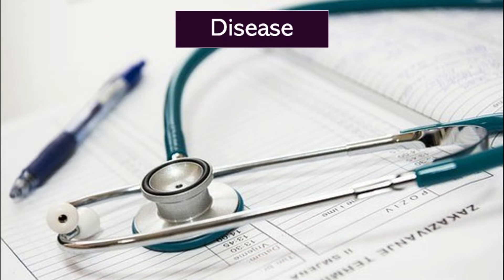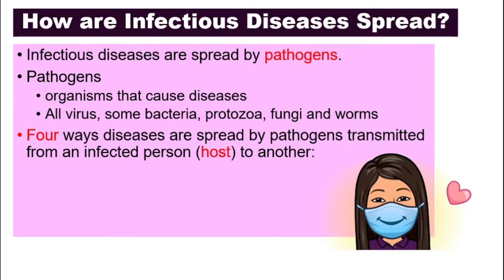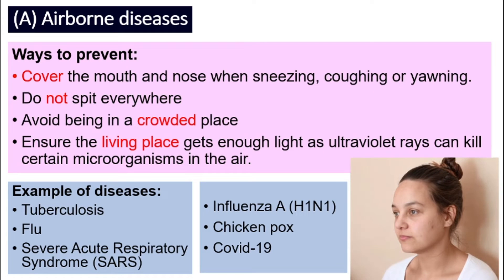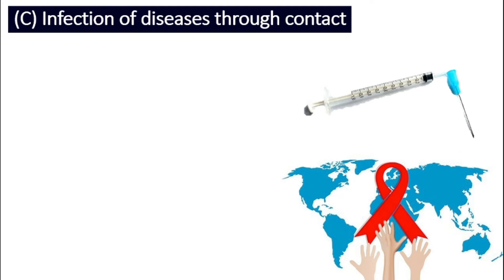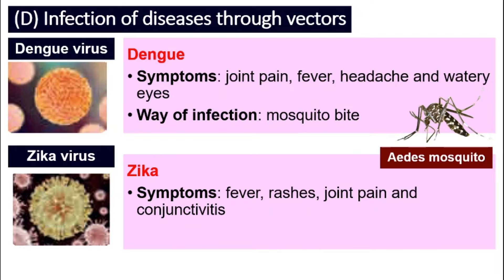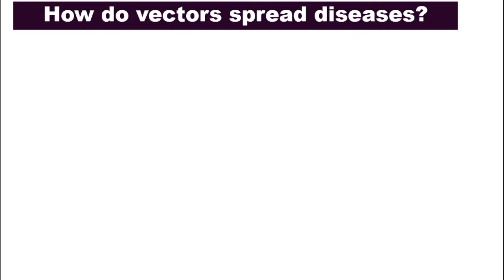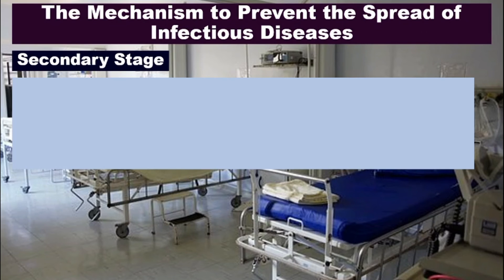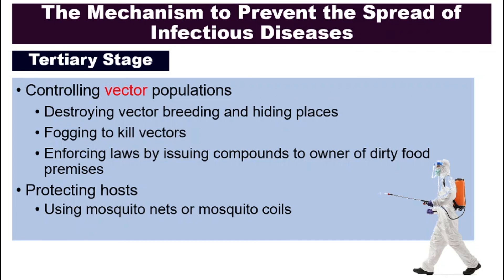[DLP] [Science F2] Chapter 4.1 Infectious and Non-infectious Diseases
CHAPTER 4 HUMAN HEALTH
Subtopic: 4.1 Infectious and Non-infectious Diseases

In this video, we will discuss:
- Infectious disease and non infectious disease
- Four ways infectious diseases spread i.e., air, water, contact and vectors
- How do vectors spread diseases?
- Mechanism to Prevent the Spread of Infectious Diseases